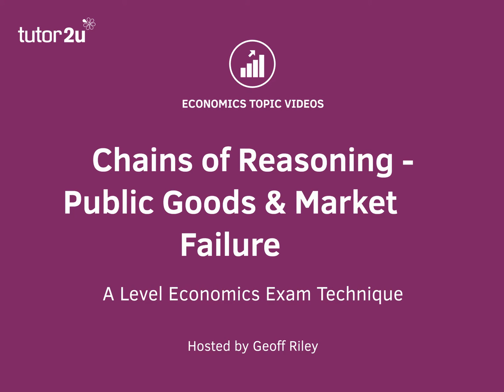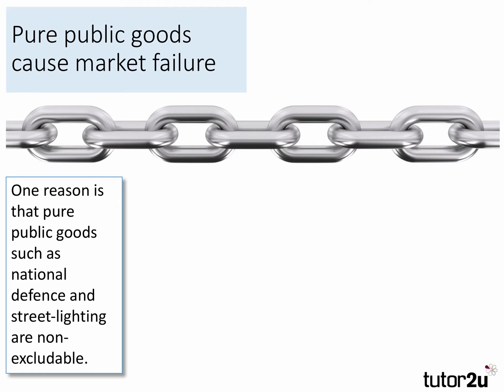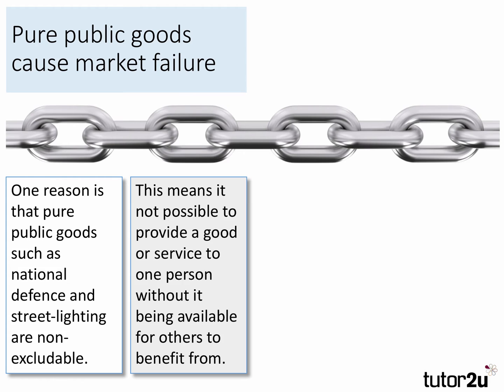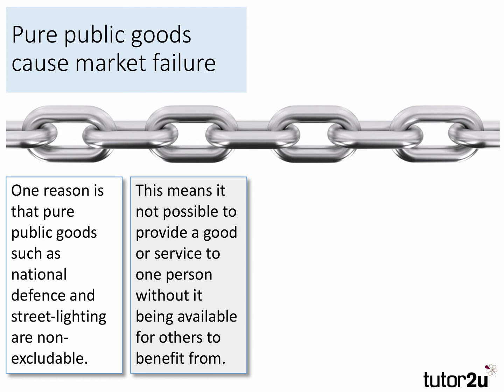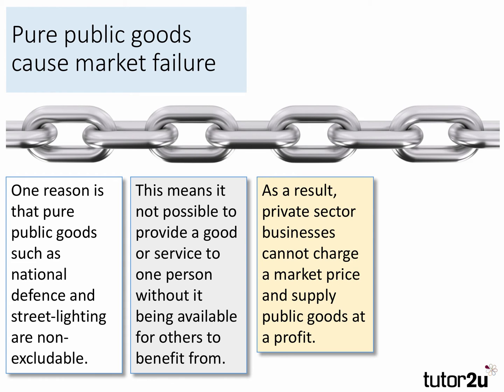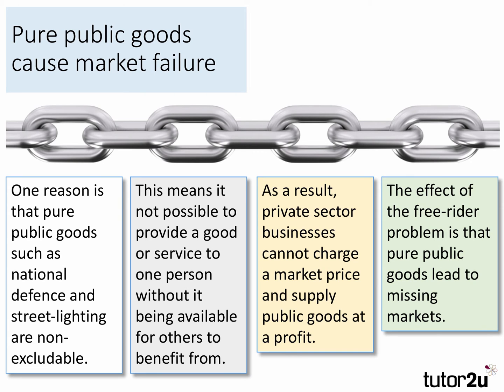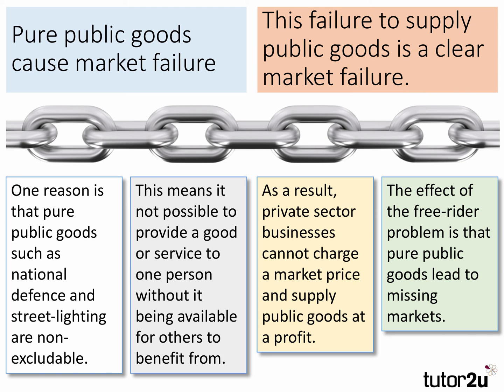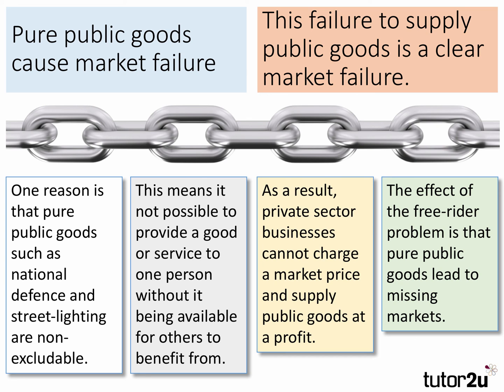7: A Level Economics Analysis on: Public Goods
Analysis should occur through a clear chain of reasoning. This short revision video build a chain of reasoning explaining why pure public goods can lead to market failure ​because the private sector is unable to supply public goods profitably.